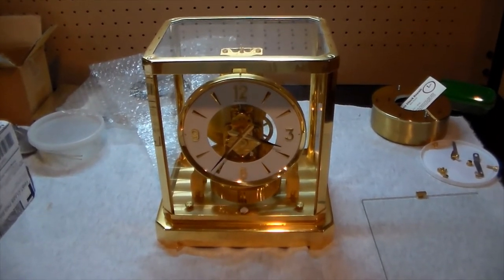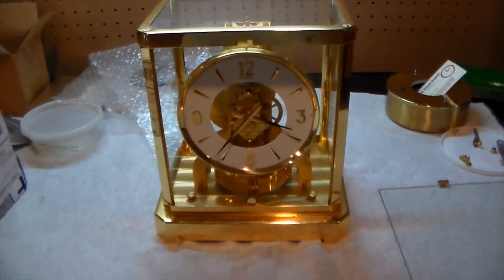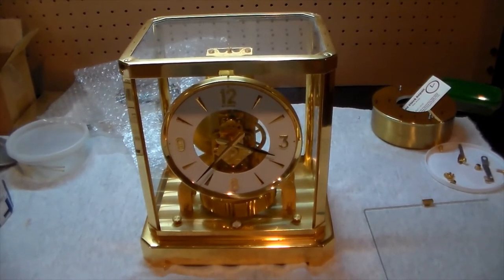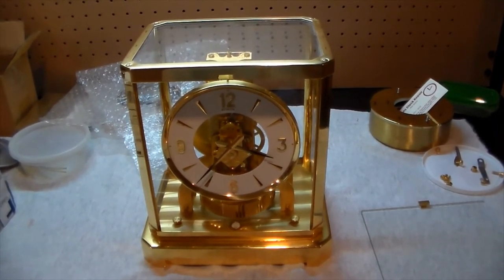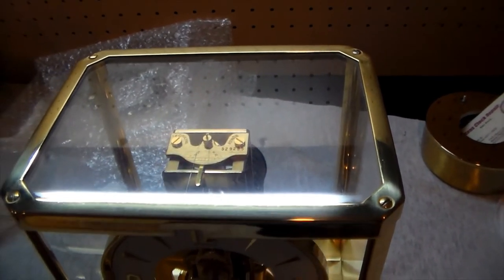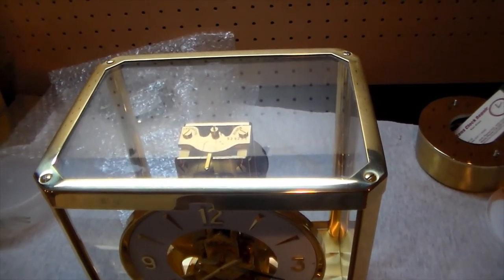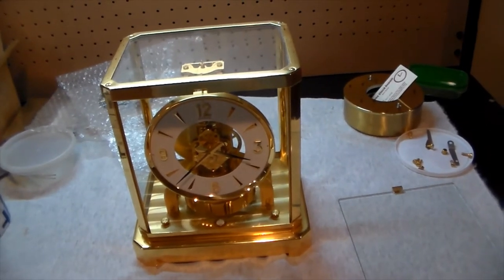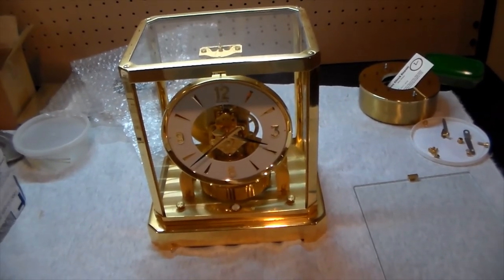How To Clean/Dust Jaeger LeCoultre Atmos Clock Case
Clean the case and glass with a damp rag. Never use windex or any other chemical cleaner on your Atmos Clock.